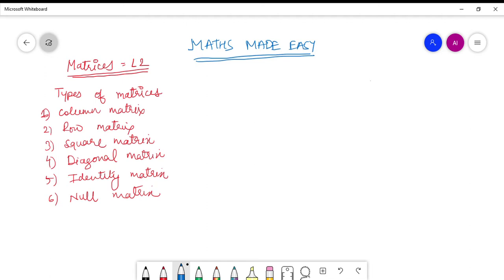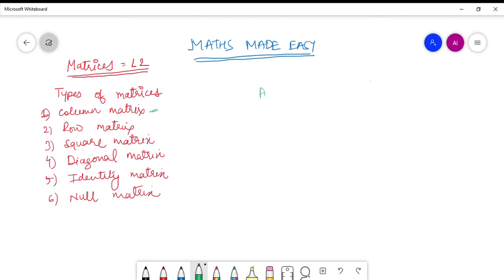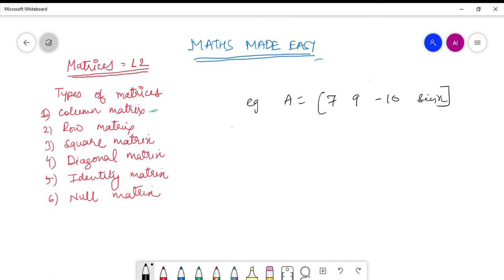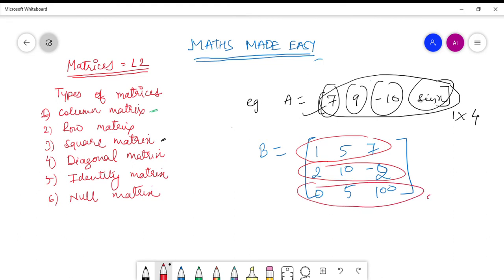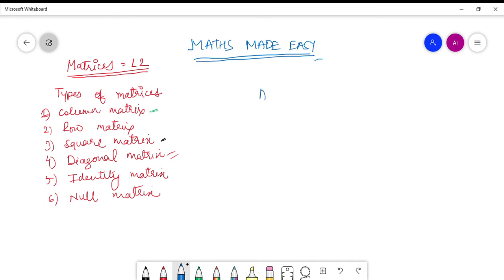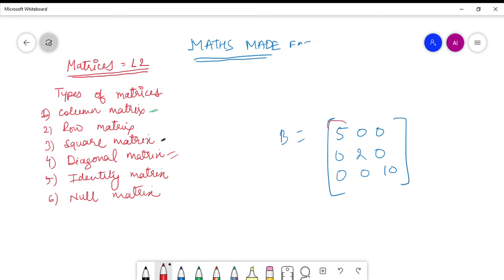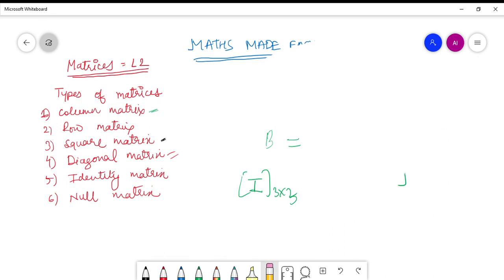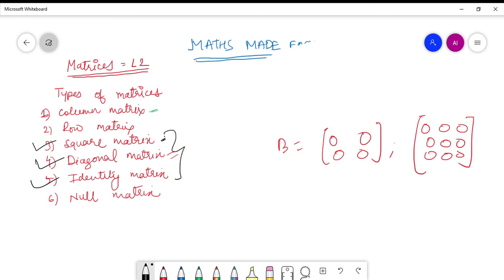What are different type of matrices? How to identify square matrix, Null matrix, Identity matrix etc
In this tutorial, we will learn about different types of matrices, Like identity matrix, square matrix , Null matrix etc. We will also see some of the examples about all the different types matrices. The examples in this video are taken of different order. like matrix of order 2 , 3.